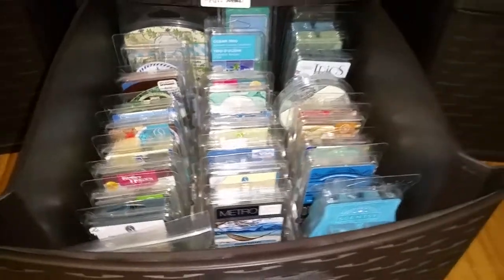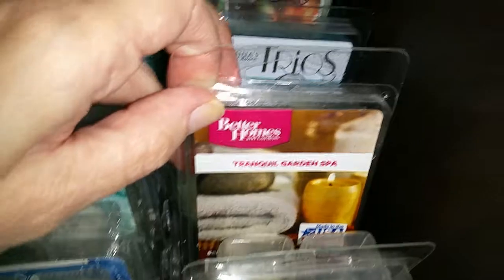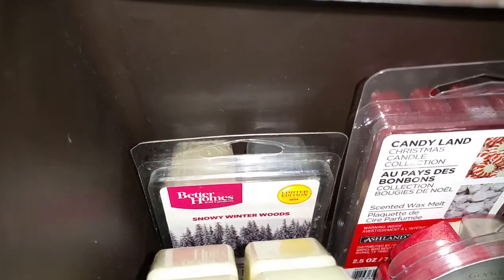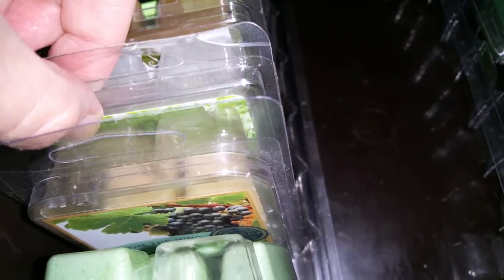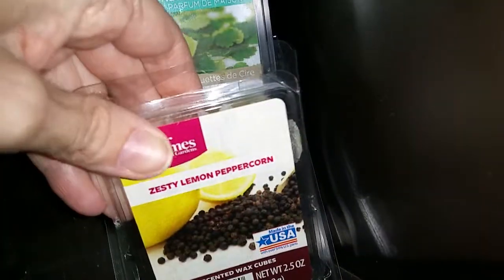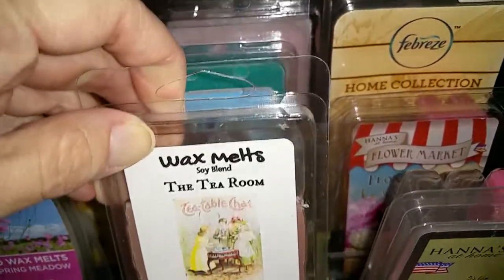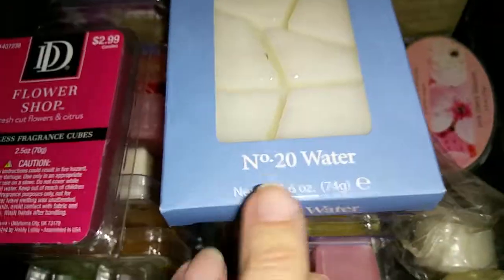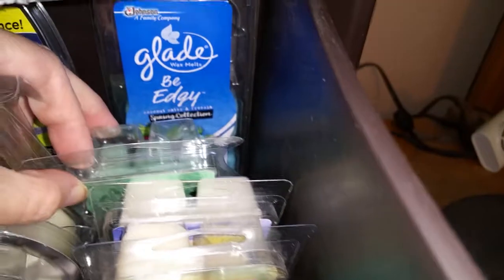My Scented Wax Melts Collection - Part 2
Here's another video of ALL my scented wax melts. Because I have so many, this is Part 2 of 2 videos (Part 1 can be seen

I did a one-hour video of all my wax back in September 2015 as well as 10-minute "teaser" video so these new videos are an update since I have a lot of new wax.

Check out my reviews of scented wax melts And if you want to discuss store-bought/retail brand scented wax melts like ScentSationals, Better Homes & Gardens, Mainstays, Hanna's Candles (CandleMart), Goose Creek Candle, Sonoma, Tuscany Candle, Ashland, Yankee, and more, please join our Facebook group

If you are a U.S. based wax company (retail or vendor) and would like me to review your scented wax melts, please leave a comment below with your company name and contact information. My scentedwaxreviews.com website gets an average of 3,000 NEW visits per month in the U.S.!